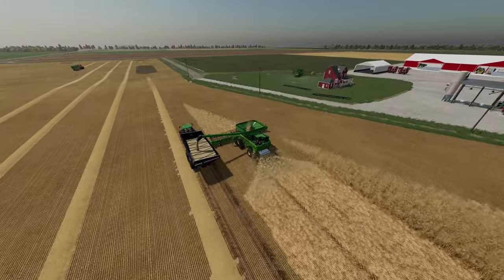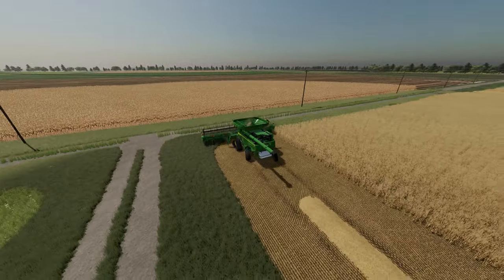Unveiling the Secrets: Building the Ultimate Massive Cow Operation! 🐄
In this exciting Farming Simulator 22 video, we take you on a journey to construct the most epic cow operation you've ever seen! Get ready to witness the creation of our mega cow farm as we indulge in the ultimate building experience. With meticulous planning and careful execution, our goal is to establish an efficient and highly productive cow farm that will leave you in awe. From designing intricate barn structures to nurturing our herd with top-quality feed and extensive care, every step is crucial to achieve the ultimate operation. Join us as we delve into the immersive world of Farming Simulator 22 and showcase the challenges and triumphs of building a massive cow empire. Gain valuable insights into the intricacies of managing a successful cow farm, from optimizing livestock breeding and maximizing milk production to implementing advanced machinery and technology for smooth operations. Witness how we overcome obstacles, make strategic decisions, and fine-tune our farm management skills to perfection. Not only will we highlight the practical aspects of building a highly efficient cow operation, but we'll also provide entertaining and informative commentary throughout the video. Discover expert tips, tricks, and techniques that can elevate your own farming endeavors in Farming Simulator 22. Whether you're a dedicated fan of the game or simply curious about the intricacies of the agricultural world, this video is definitely one you don't want to miss! Sit back, relax, and come along with us on this thrilling journey as we turn a humble plot of land into the ultimate cow farm in Farming Simulator 22. Immerse yourself in stunning visuals, realistic gameplay, and an exhilarating sense of accomplishment as we embark on this ambitious construction project. Witness the power of dedication, innovative thinking, and hard work come together to create a truly exceptional cow operation.